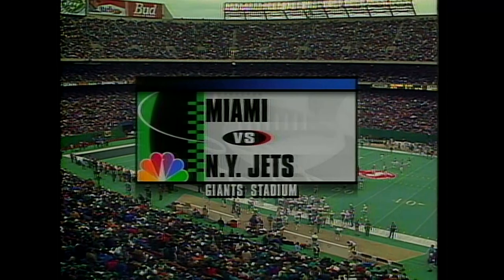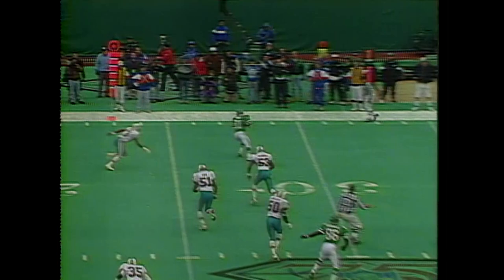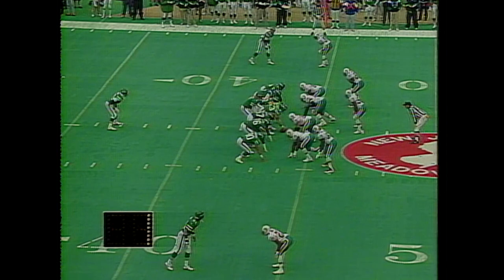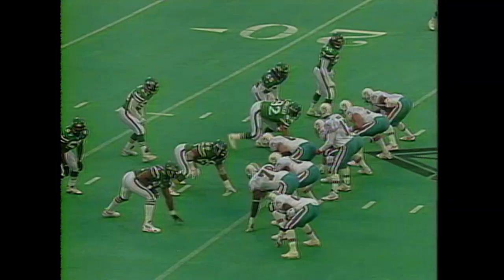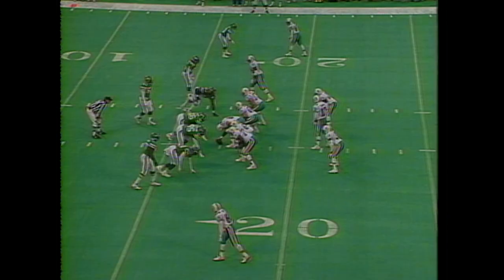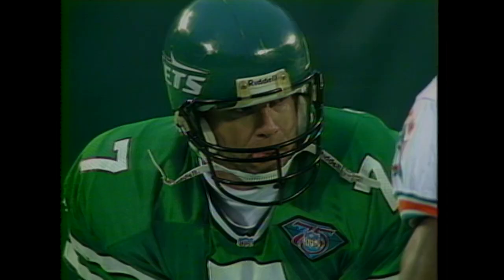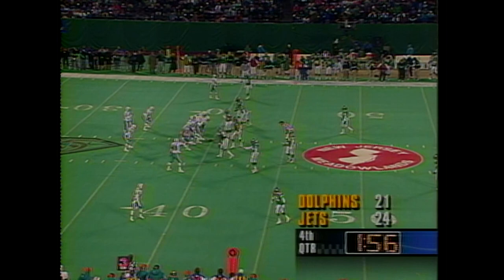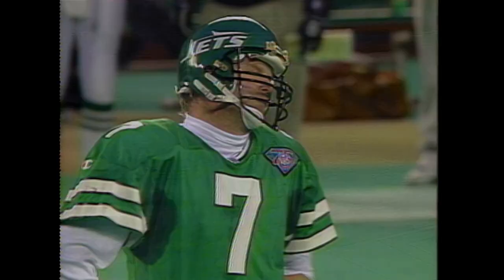"The Fake Spike Game" (Dolphins vs. Jets 1994, Week 13)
Check out the 1994 Week 13 game highlights between the Miami Dolphins and New York Jets!

NFL - YouTube.com/NFL